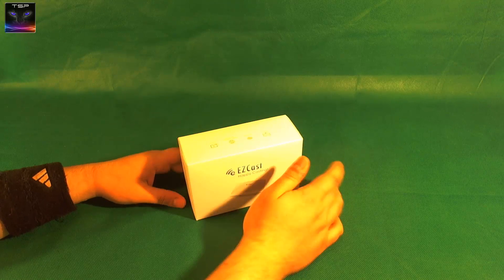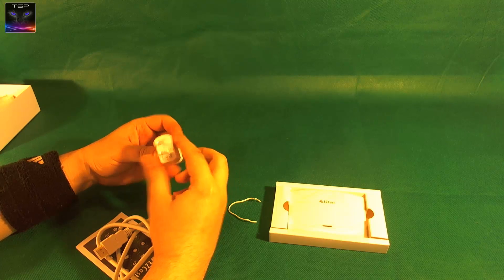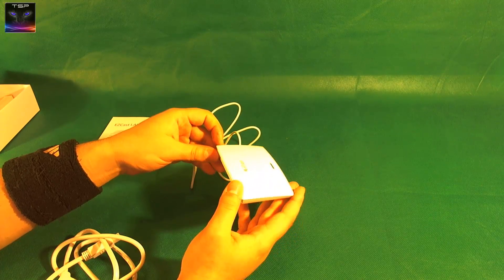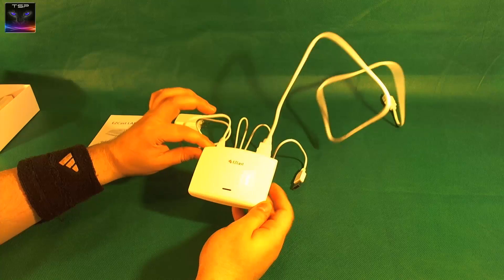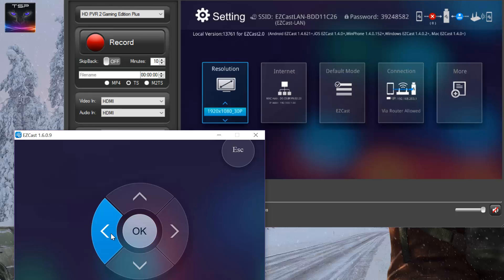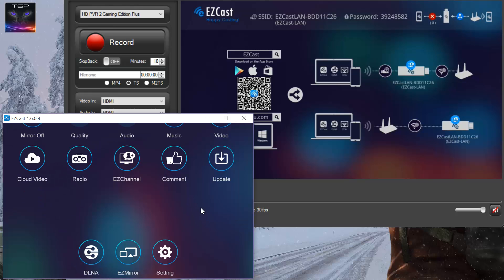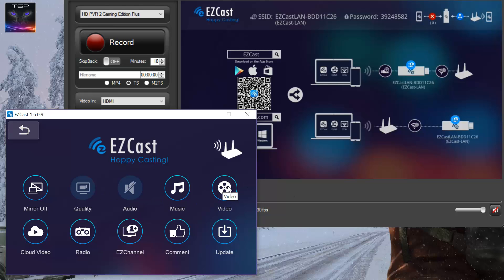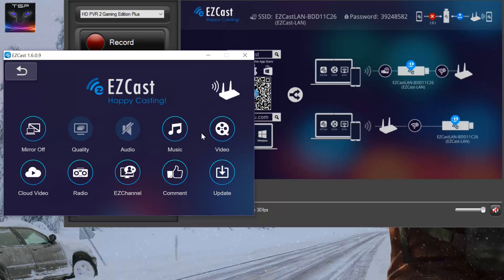EZCast (1byOne) LAN + WIFI Video Streamer - REVIEW & SETUP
This is a device that allows you to share / stream your screen from various devices onto TV (or any other device that has HDMI input). It connects to your router via Ethernet (LAN) and any device that connects to the router, is able to share videos and pictures to your TV.

It's something like chromeCAST. on this video i unbox the product, examine it and show you how to setup the entire thing + software review.

Special thanks to 1byOne.com for the support.